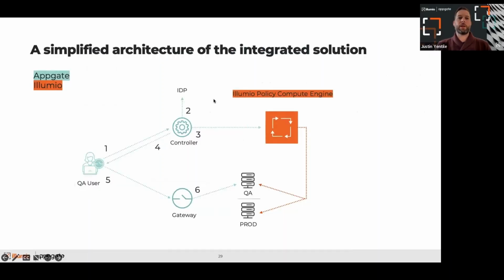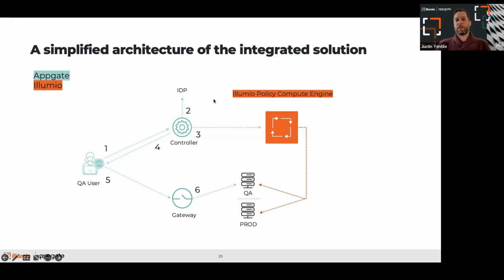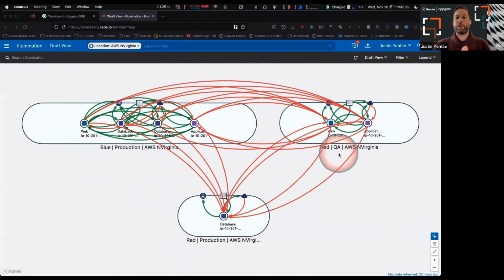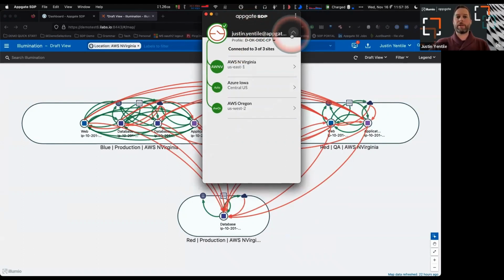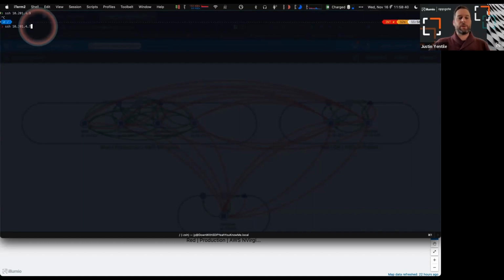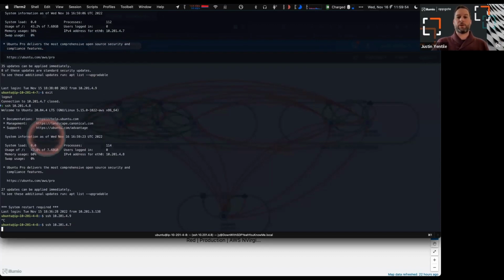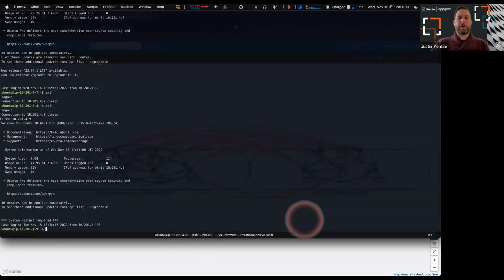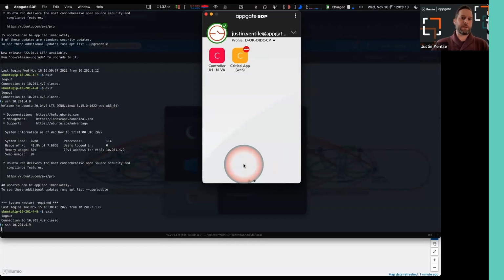Appgate + Illumio Demo